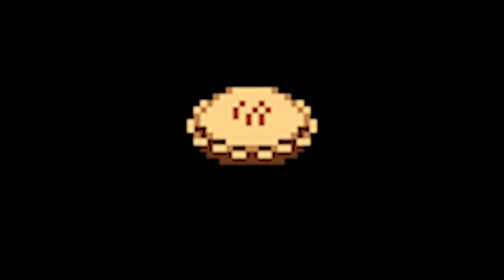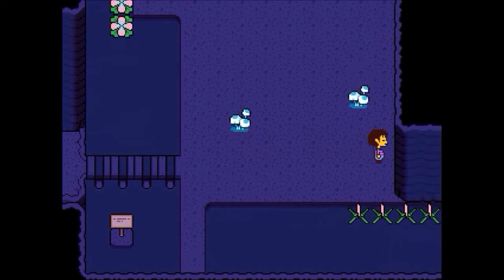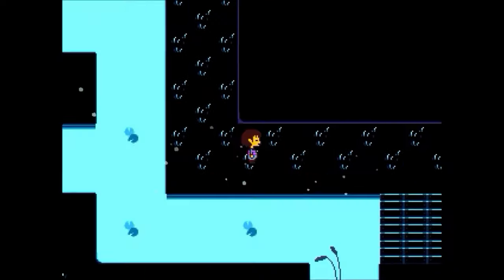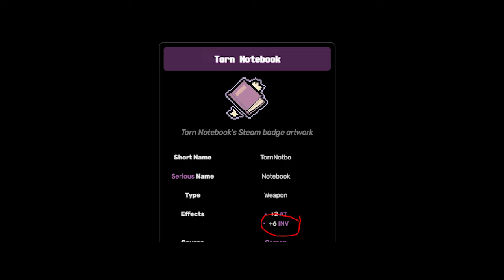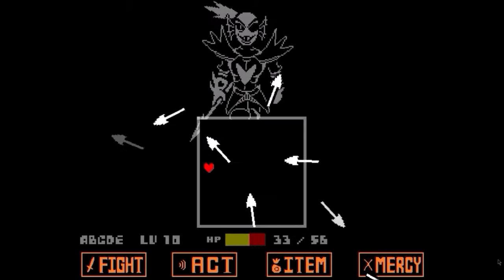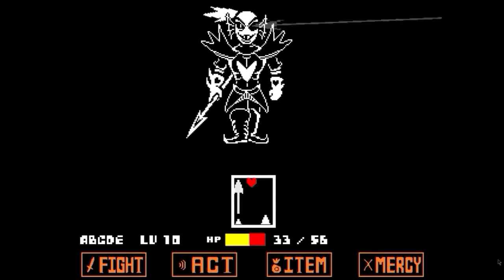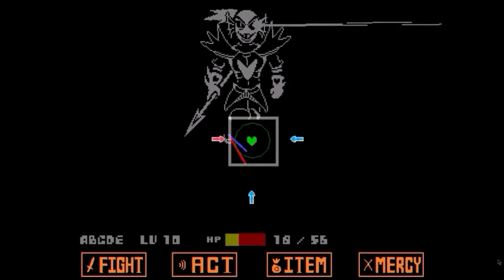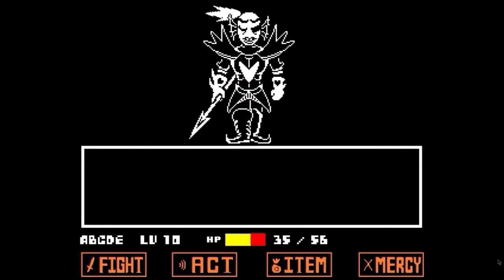How to beat Undyne the Undying (Genocide)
After like 2 weeks of being dead im back! This video was supposed to come out 3 weeks ago. Anyway who cares? probably the guy who gave me the idea idk.